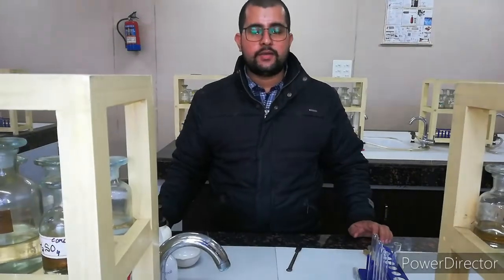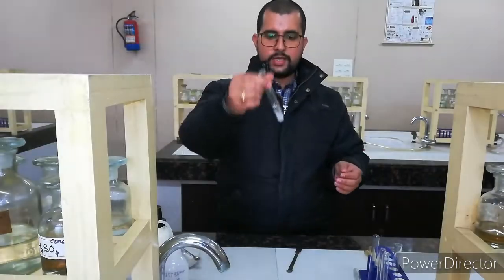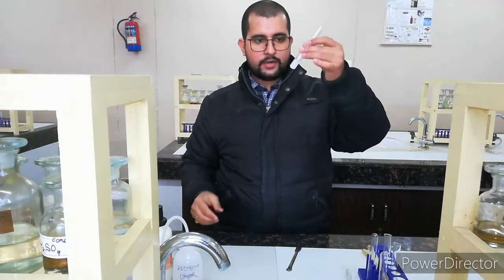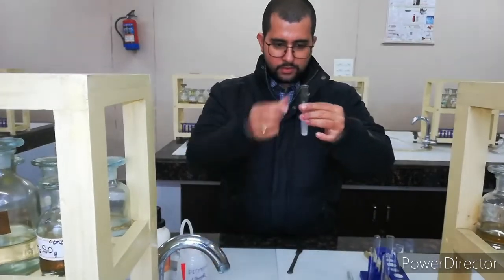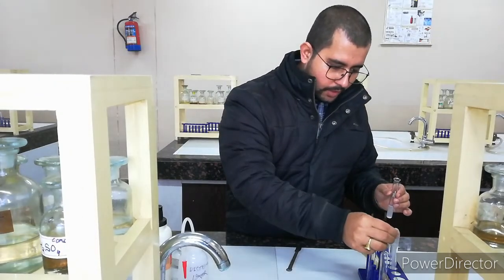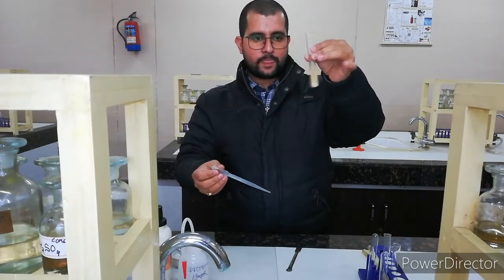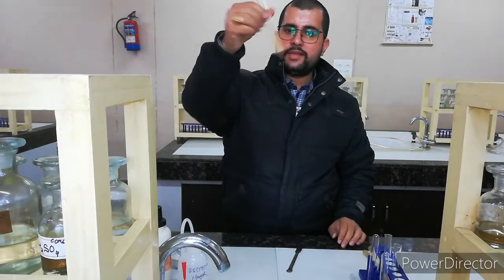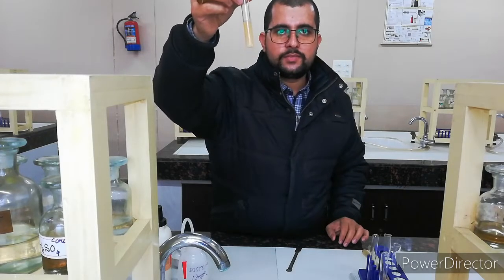SALT ANALYSIS 5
this channel intellectus chemistry will help the student who want to understand the chemistry, learn chemistry, and its basics. Intellectus chemistry will do its best for them. intellectus chemistry wishes for their bright future.

intellectus chemistry wish them all the best.